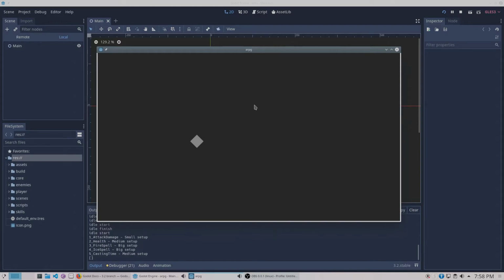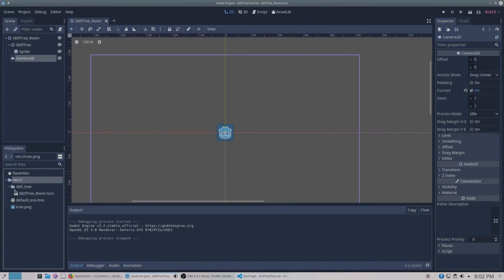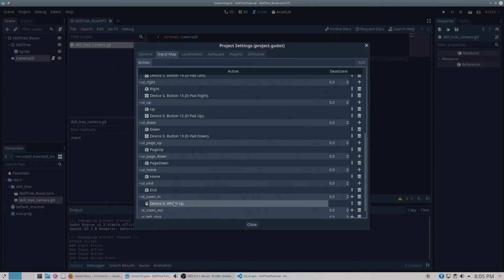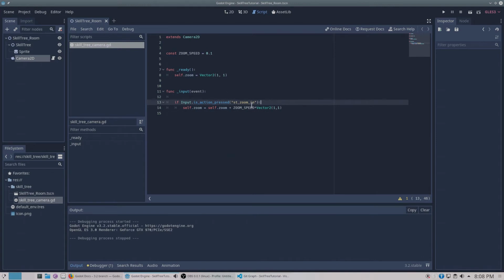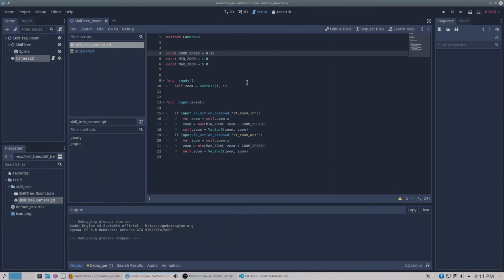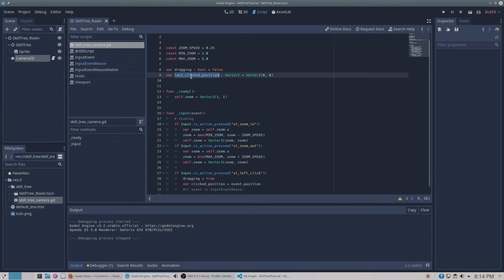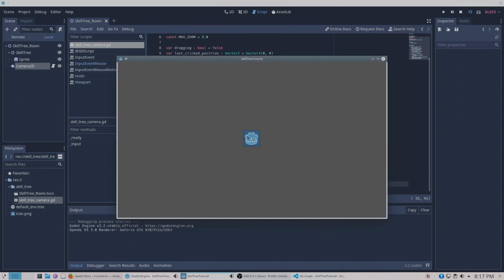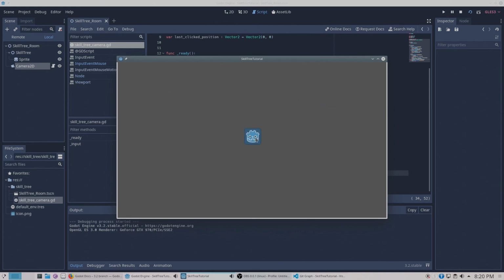Camera movement - Skill Tree Tutorial [1]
Hello everyone! This is part one of a series of tutorial videos where I will be explaining how I created a Skill Tree from scratch for my RPG prototype. This project is created in Godot 3.2, but you should be able to follow without much of a problem in other versions of the engine.

In this tutorial, I will create a new project, add some nodes to setup our scene structure and add functionality to the camera to allow us to perform screen dragging and zooming.

For this tutorial, I used:
- Godot 3.2.stable.official